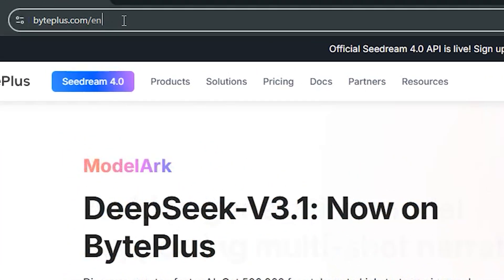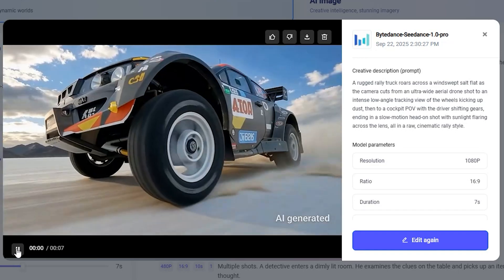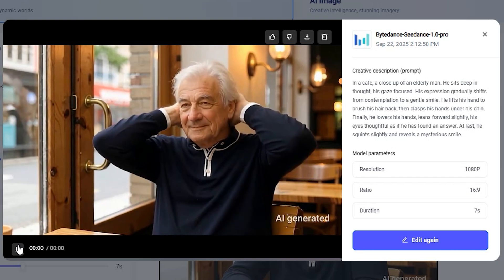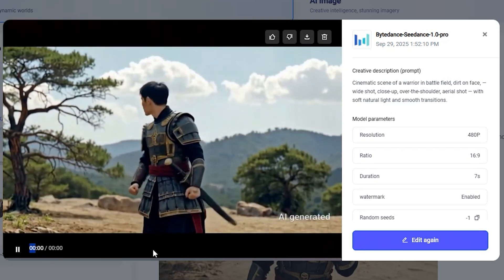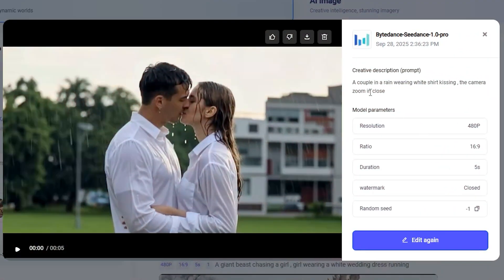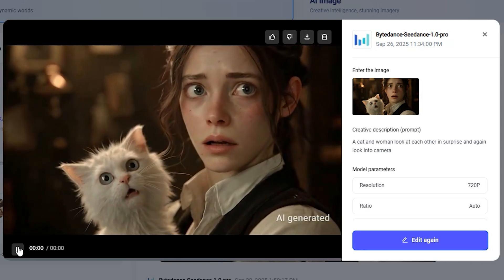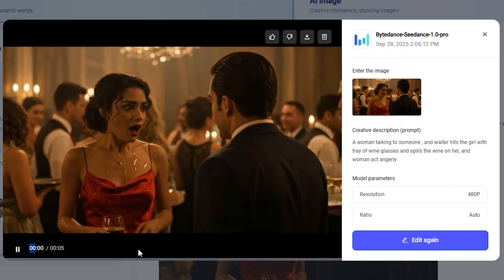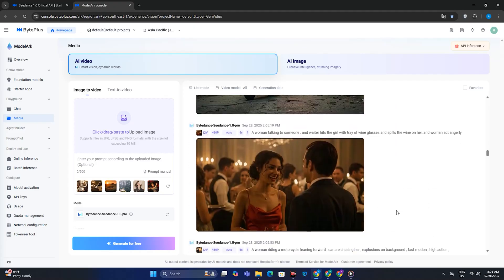What Makes Seedance Better Than Kling and Hailuo Ai for Video Generation?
In this video we will review seedance ai video generator. This is an open source ai video model that even outperforms Veo 3. Seedance text to video can generate multi shot videos that makes it better than kling ai and hailuo ai. You can also generate consistent character videos with it.